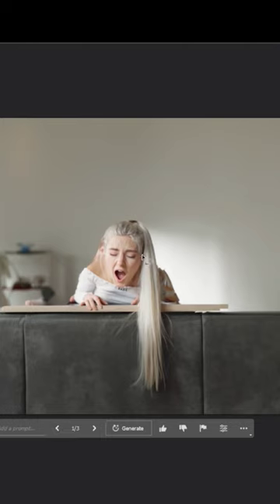hate to see it 😕 👀